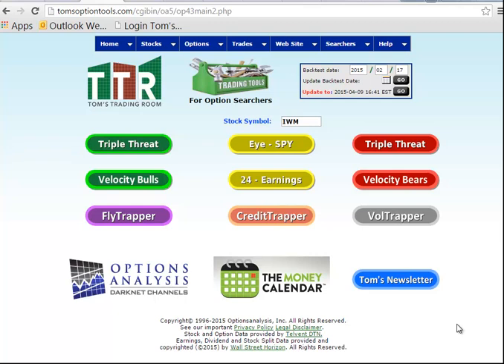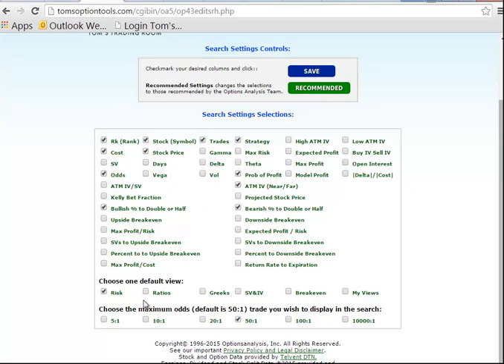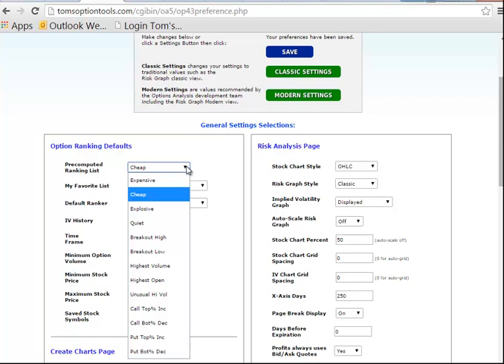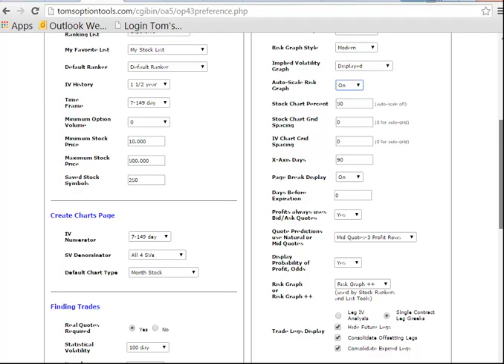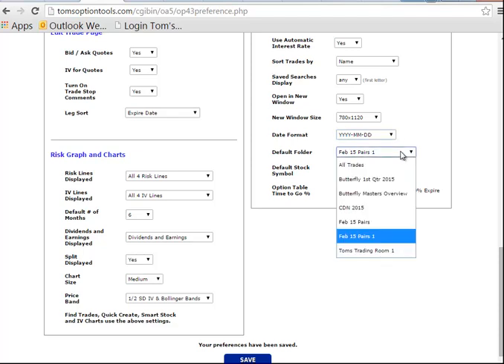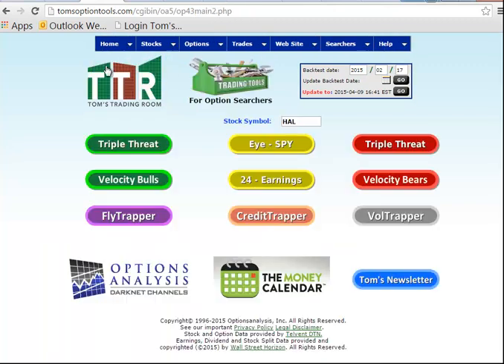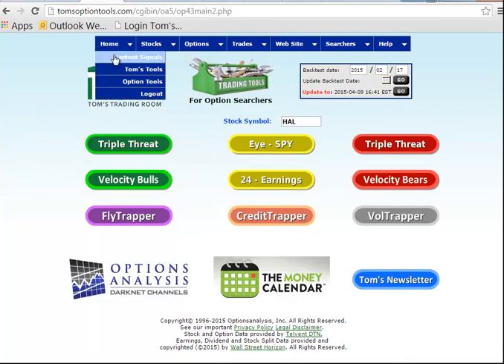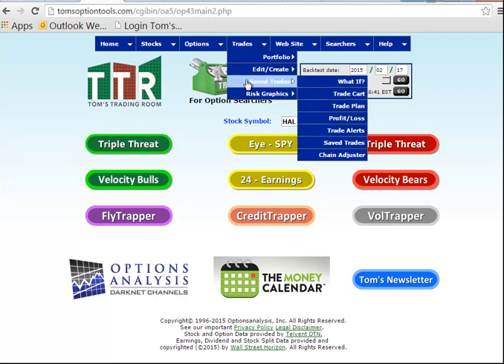Toms Trading Room Overview Setting General Settings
Christina Nugent shows how to set up General Settings within Toms Tools